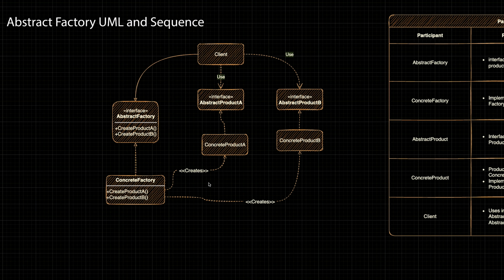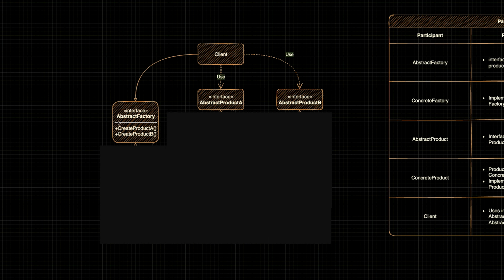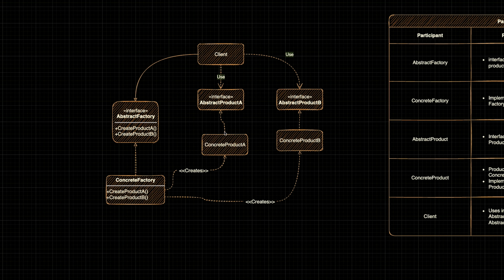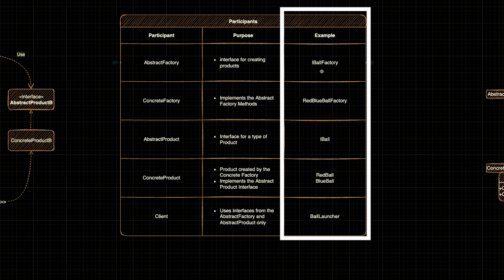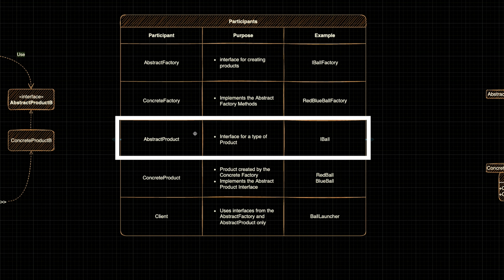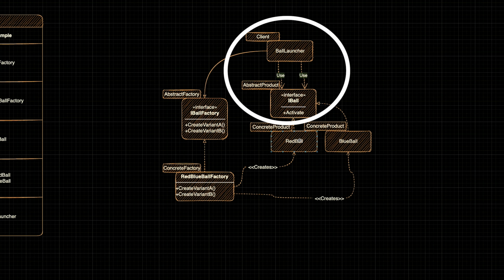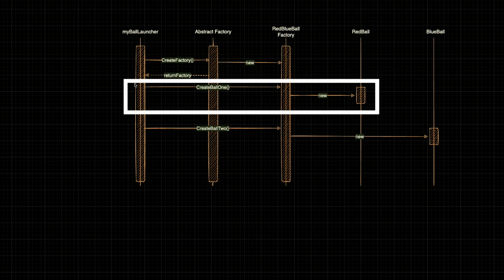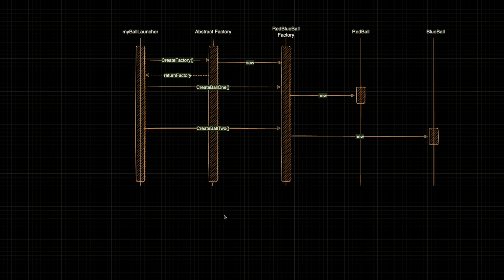Design Patterns for Game Developers | Abstract Factory UML and Sequence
This video talks about how the members of the Abstract Factory will interact with one another using UML and Sequence charts

During this Video Series, I will be taking an in-depth look at the Book Design Patterns and How they can be implemented into your workflow using Unity 2021
Design Patterns Elements of Reusable Object-Oriented Software:
Chapters:
00:00 Introduction
00:14 The Client
00:47 Client Workflow
01:37 Participants
03:11 Implemented UML
03:32 Sequence Chart
Socials